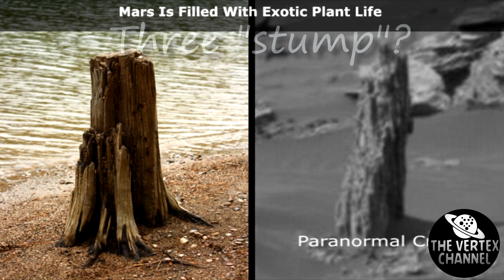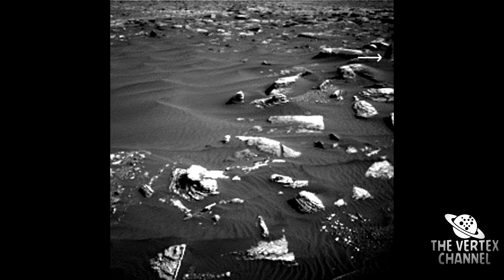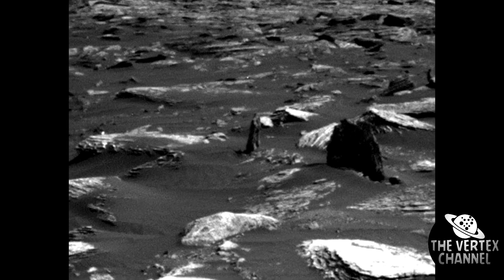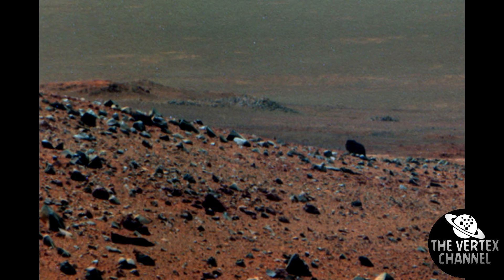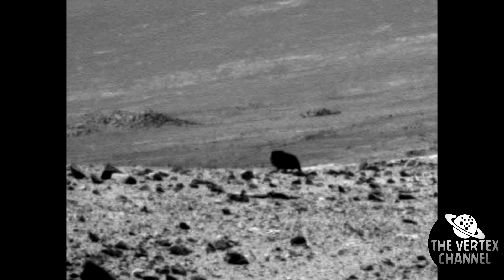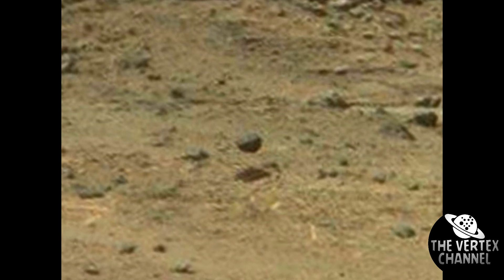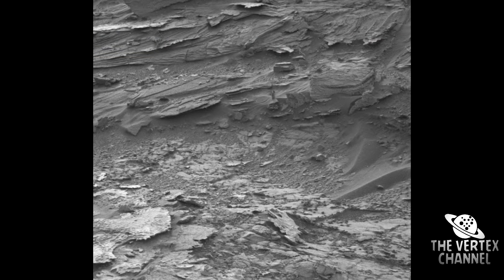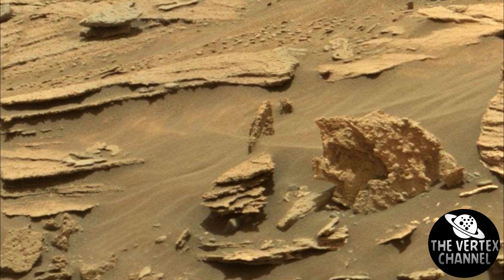Revelations of famous finds from Mars part 1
Over the past years, the yellow press has pleased with several sensational finds on Mars. First they found a bison, then a crab, examined a flying stone ball, and then they saw a woman in a dress. Today we will analyze these "discoveries” and think about why such news will continue to appear.